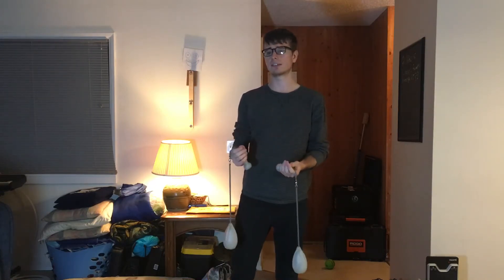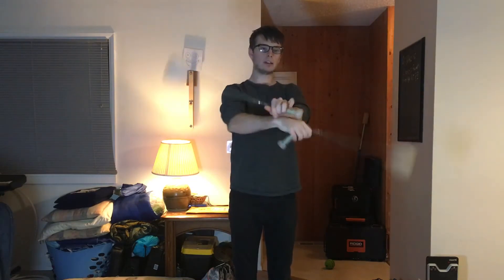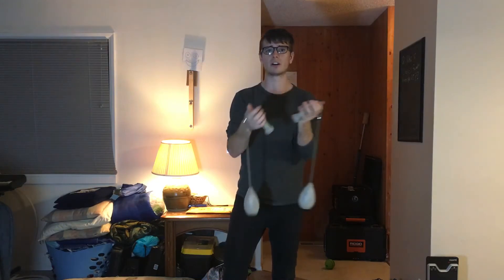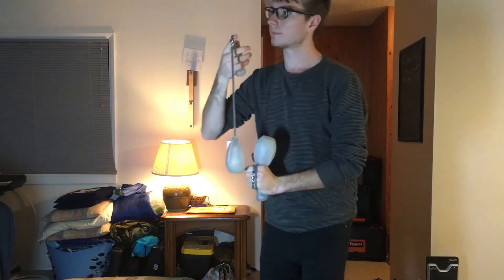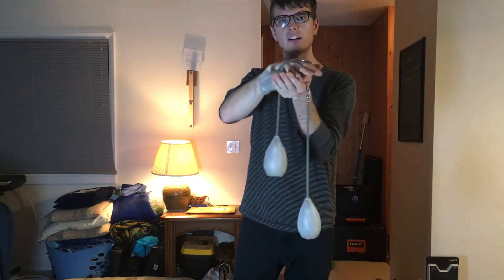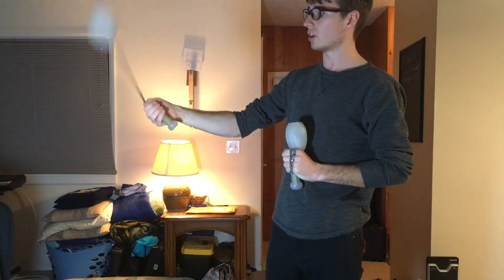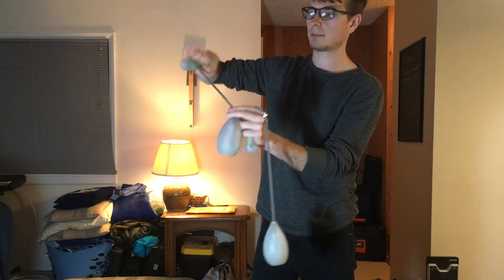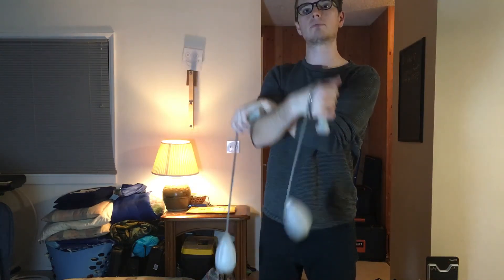Poi Tutorial - How I Do Spiral Wraps